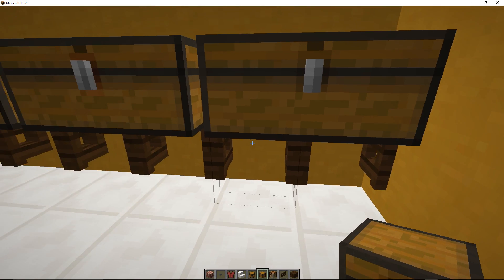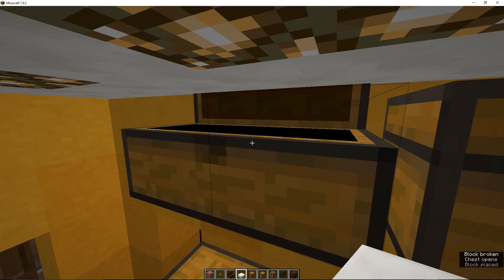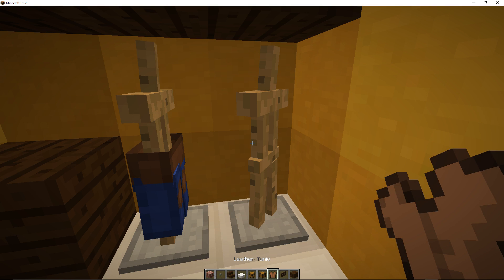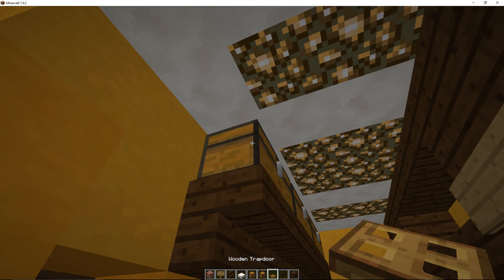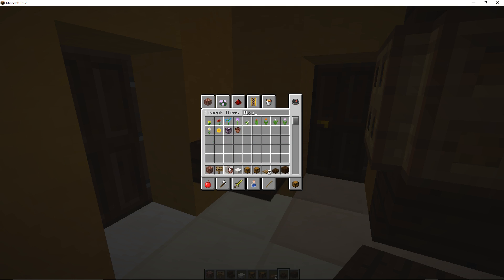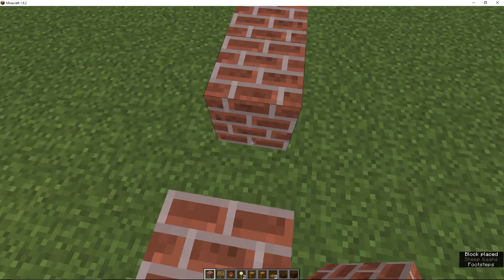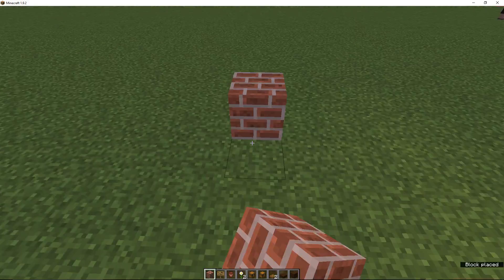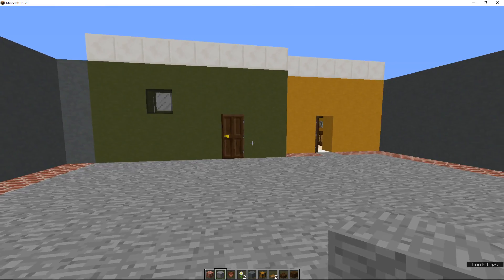Gracie's Manor - Laundry Room, Part 2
Come along with me while I build some houses drawn by fourth grade students. They are awesome!